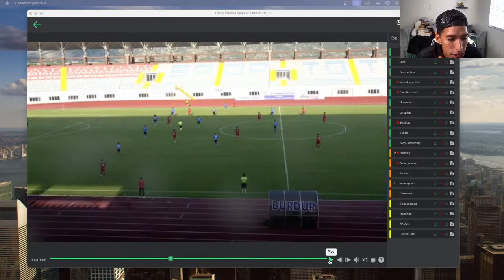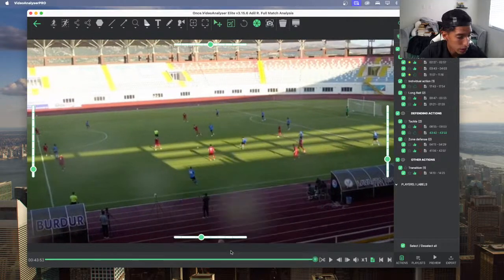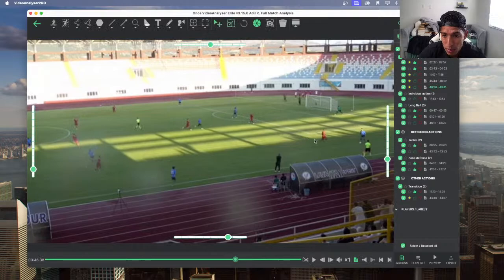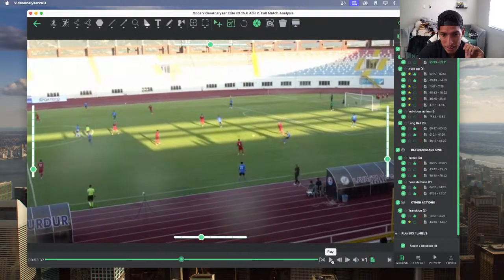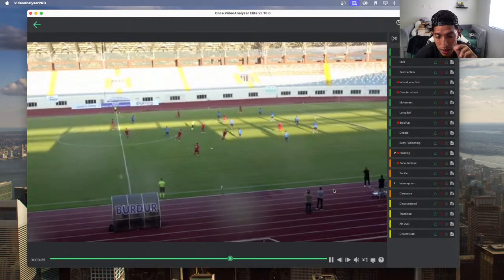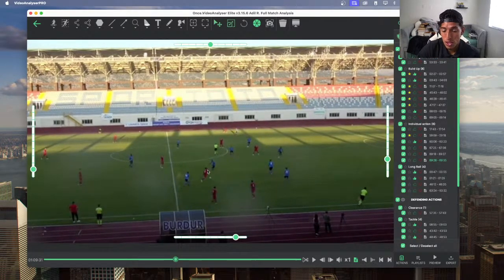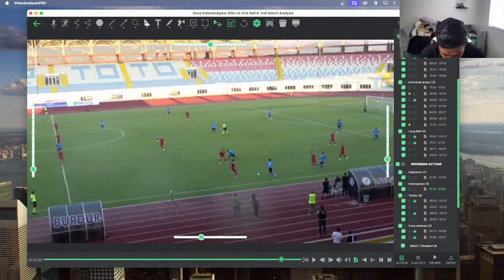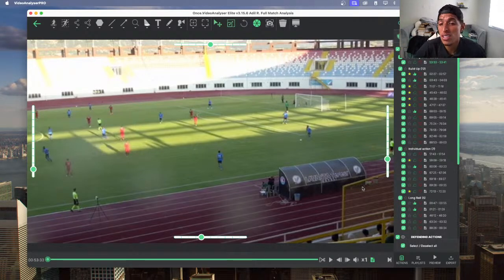Centerback Player Analysis